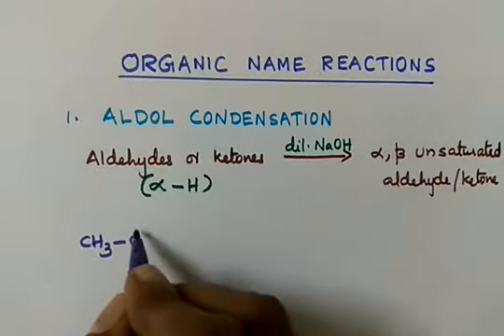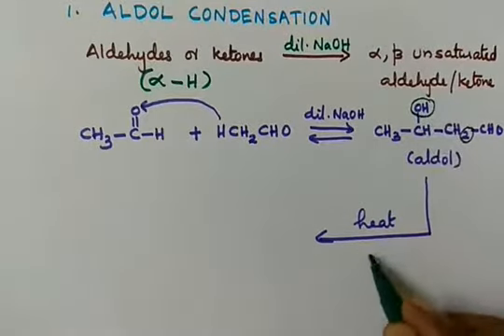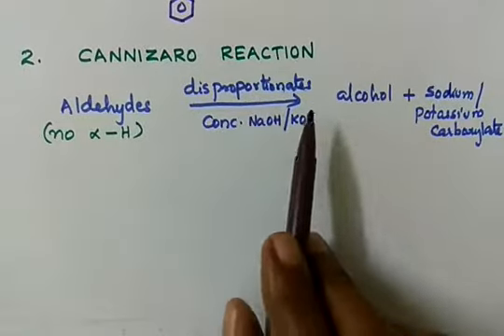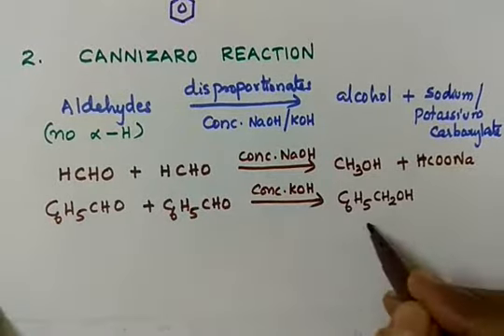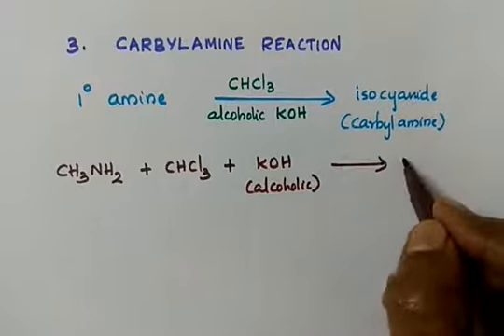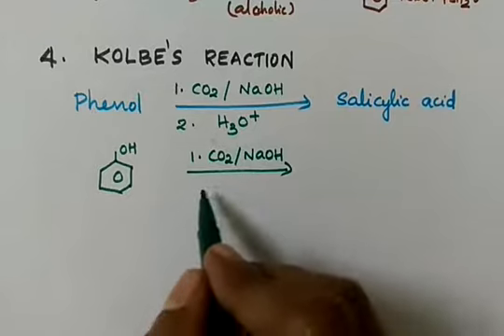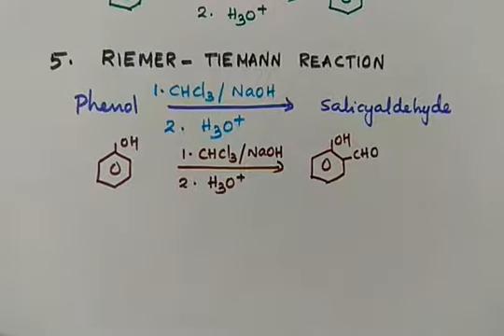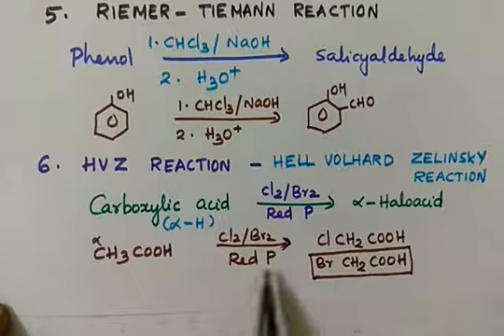Organic Name Reactions part I | Class 12